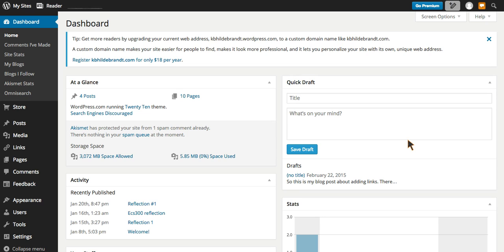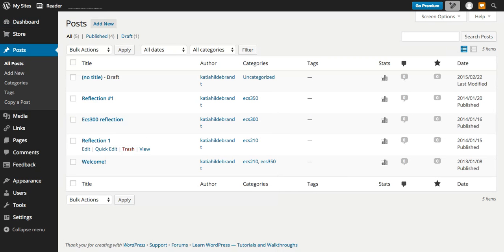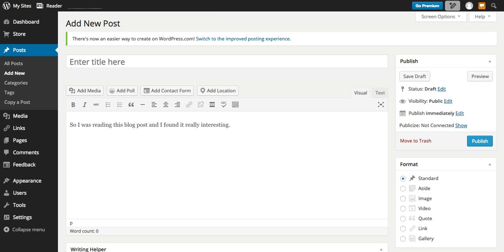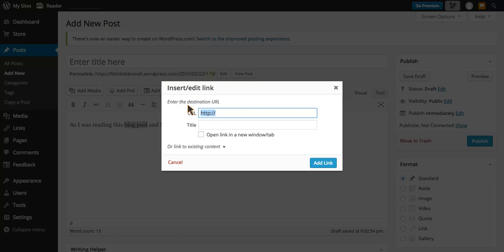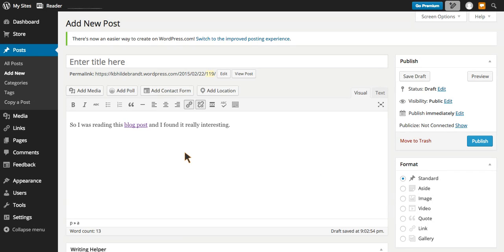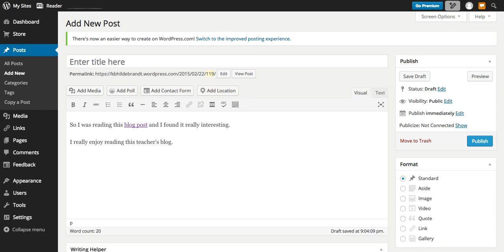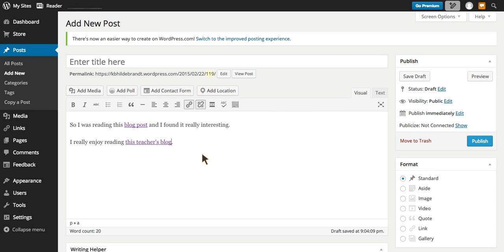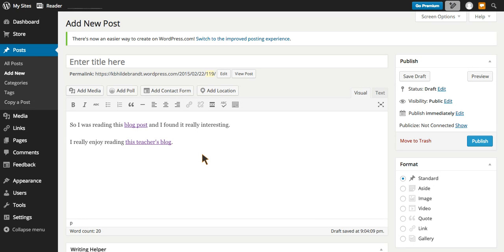Adding hyperlinks to a Wordpress blog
A quick video showing how to add links to a Wordpress blog.